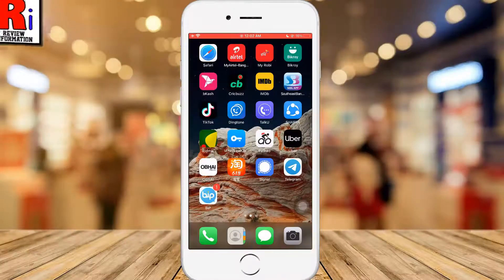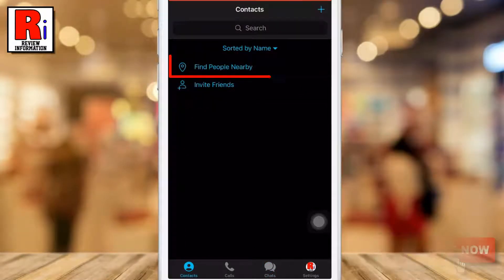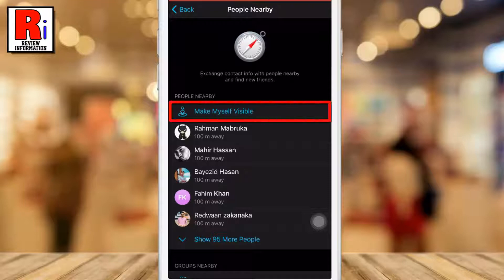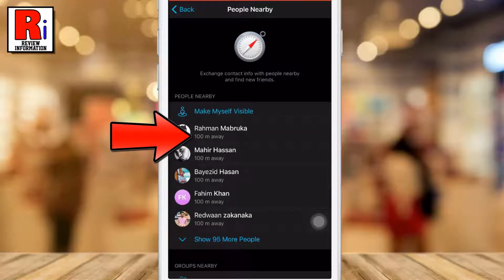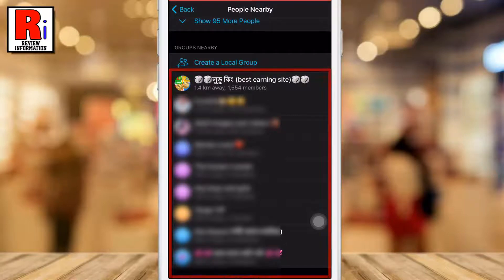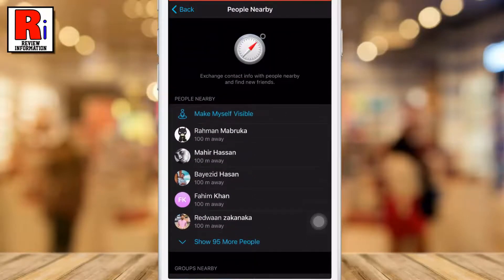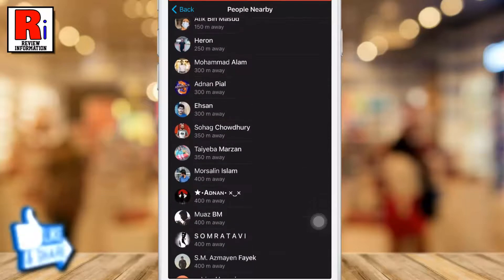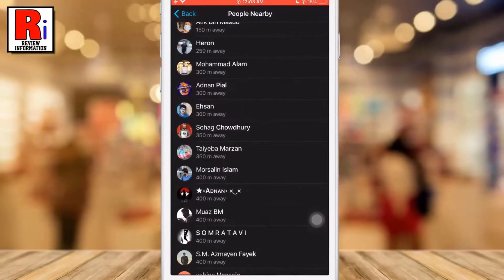How to Find Your Nearby People / Groups on Telegram Messenger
In this video I will show you, How to Find Your Nearby People or Groups on Telegram Messenger.